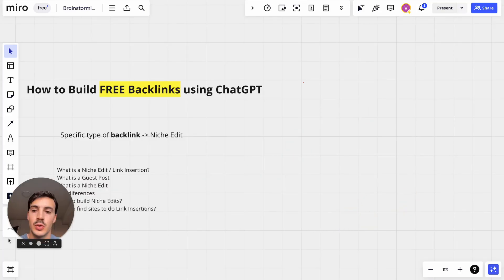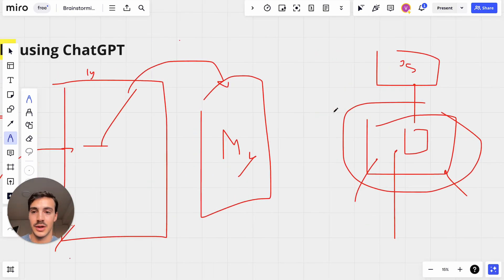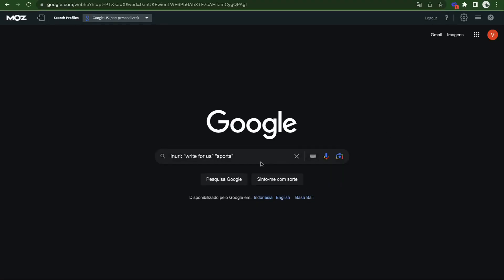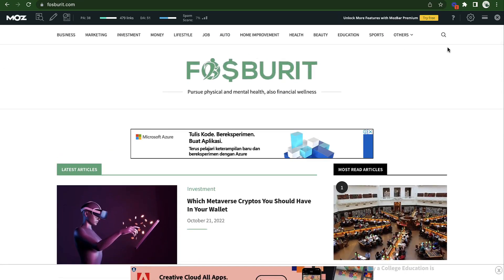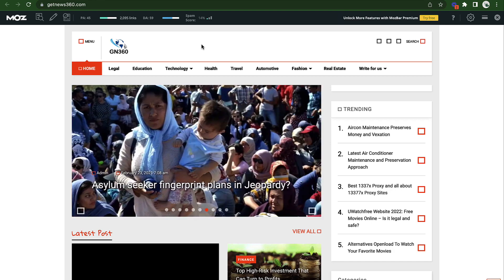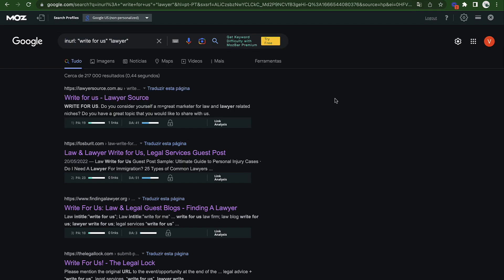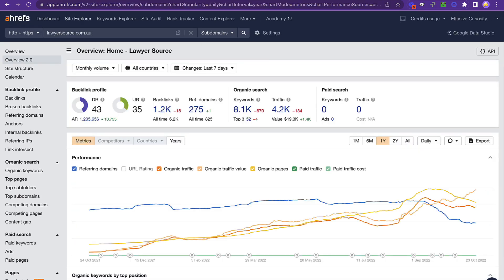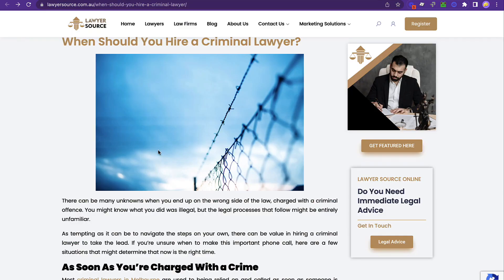AI SEO: How to Get FREE Backlinks with ChatGPT in 15 Minutes (AI Link Building Strategy)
. In this video I'll show you how you can get backlinks using ChatGPT for free.

I'll go over how to build a specific type of backlink called Niche Edit (also called Link Insertion, which is similar to a Guest Post).

If you want to build backlinks to your site so it can rank higher on Google, this is a full guide on AI link building that you need to watch.